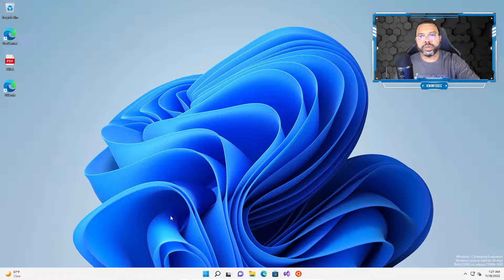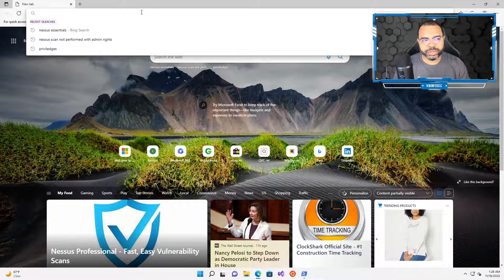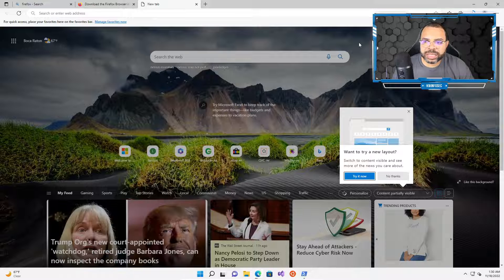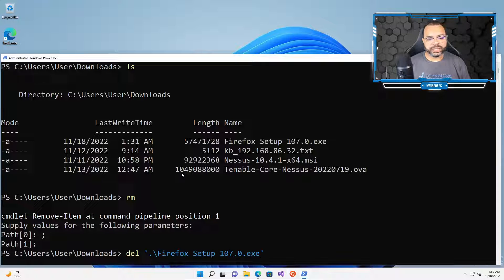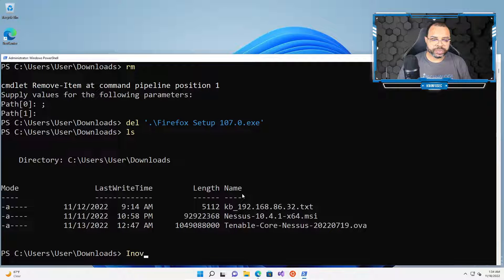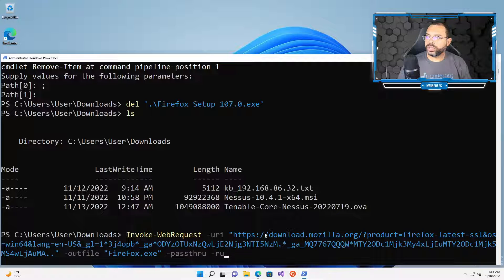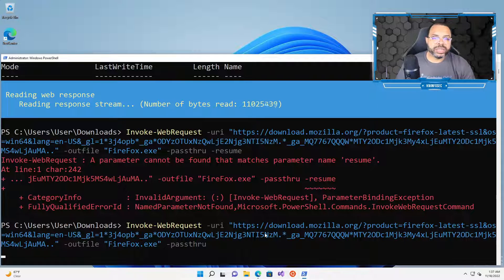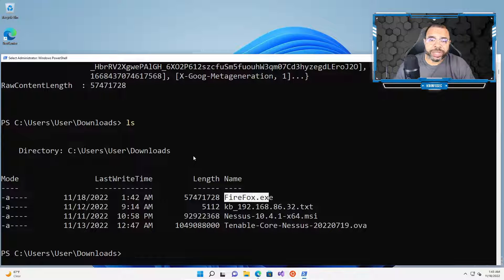PowerShell Tutorial | Start-Process Part 5 | Invoke-WebRequest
In today's PowerShell for Beginners tutorial we'll use the Invoke-WebRequest to download a program from the Internet.